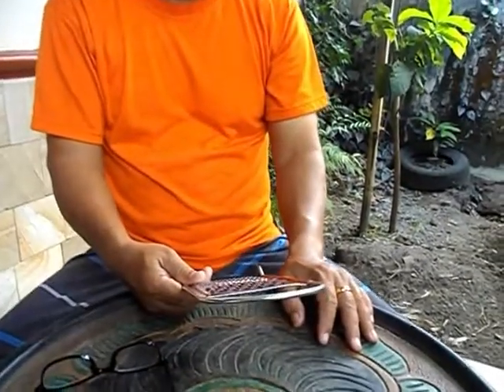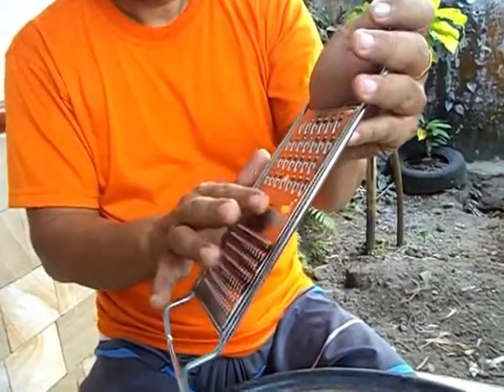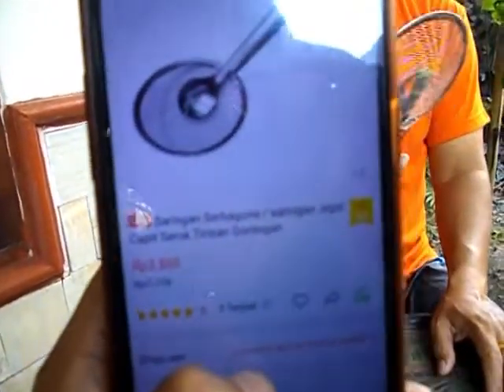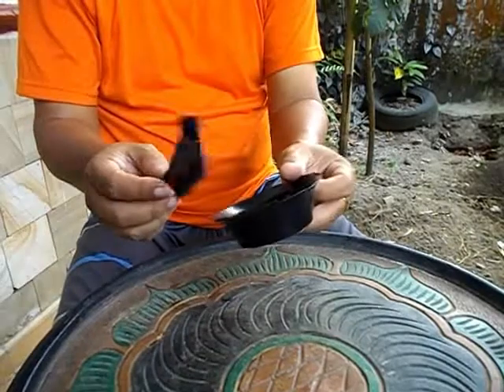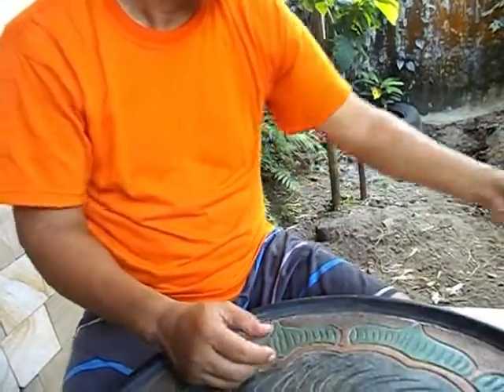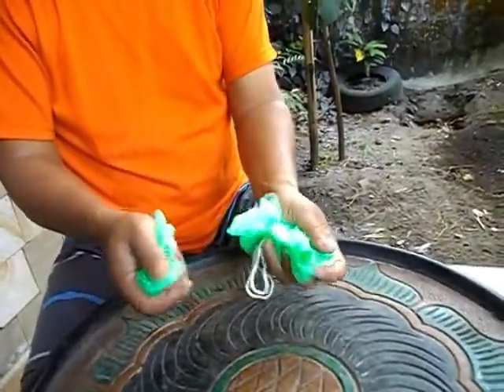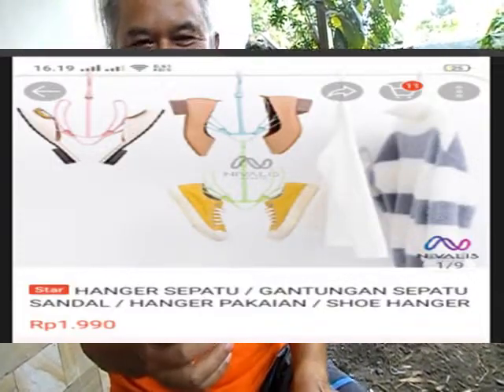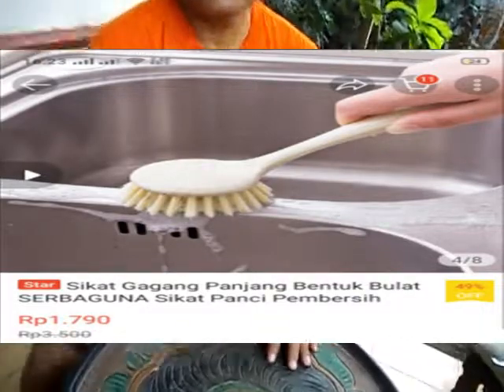Review barang sangat berguna berkualitas murah mulai Rp. 99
Sebuah chanel yang mengedukasi masyarakat untuk menuju kehidupan yang lebih baik